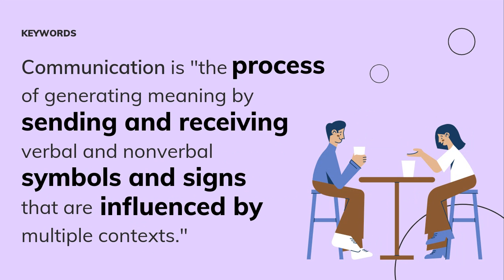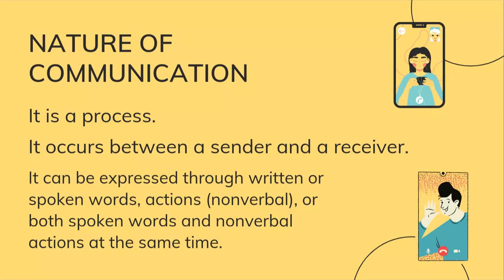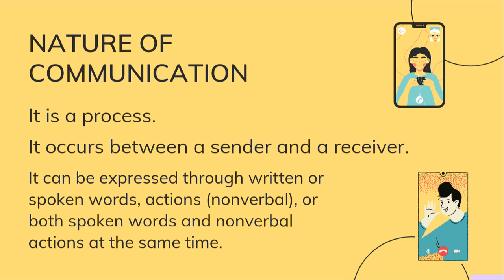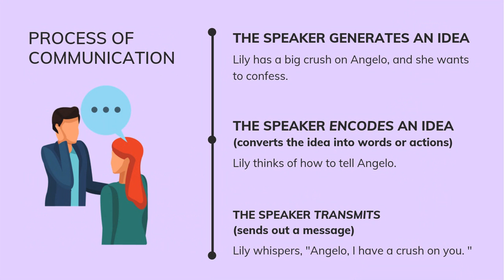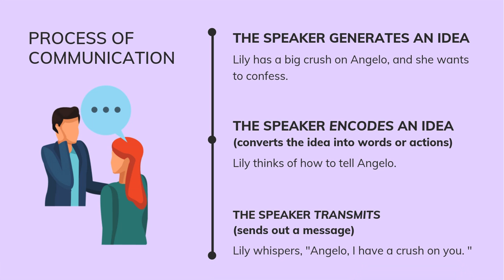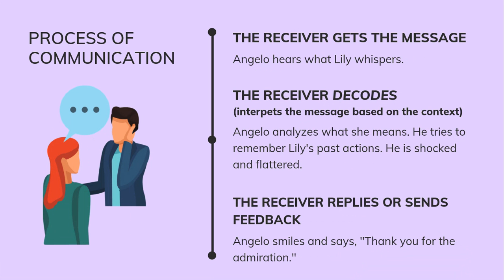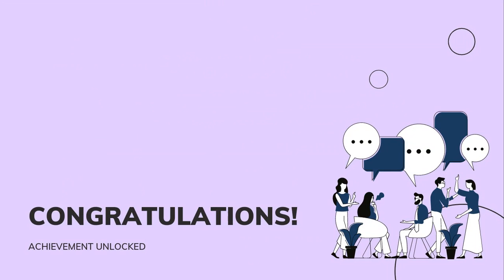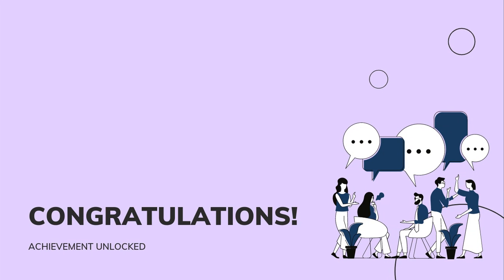What is Communication?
This video will help you to understand the function, nature, and process of communication.

(An OER created for Grade 11- Oral Communication)